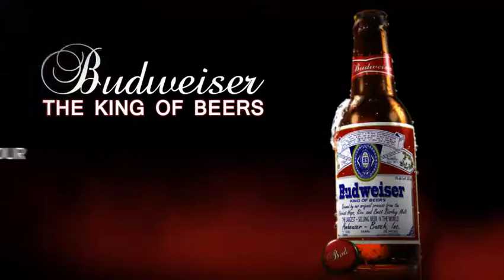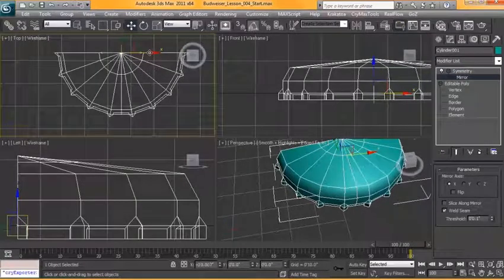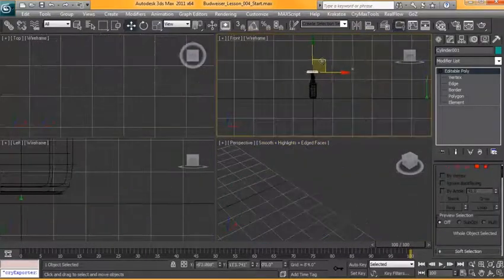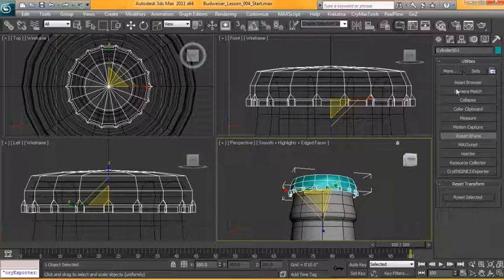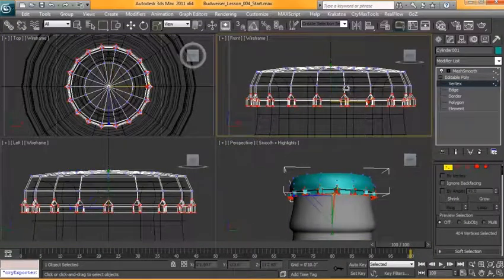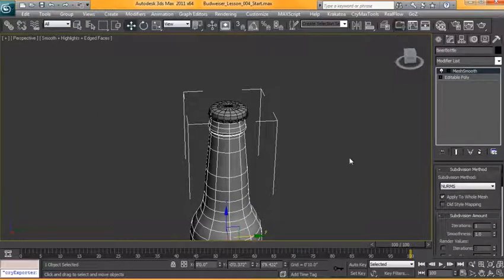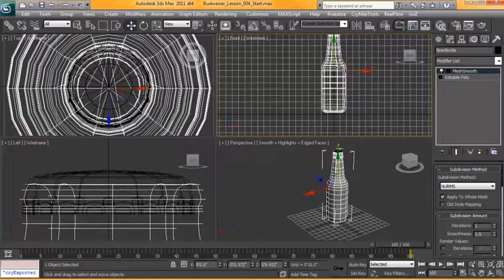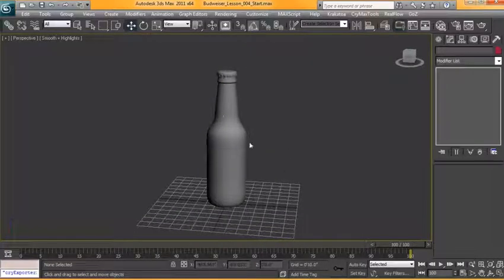Photorealistic Beer Bottle in 3D Studio Max - Part 4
Finishing the Beer Cap
Please leave comments in the Intro Video